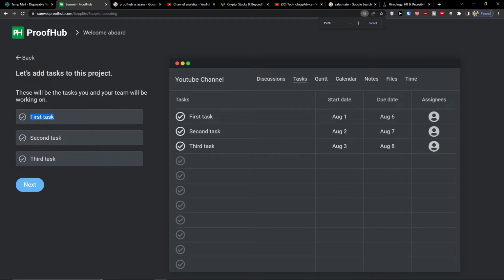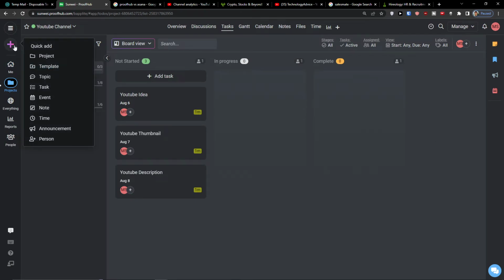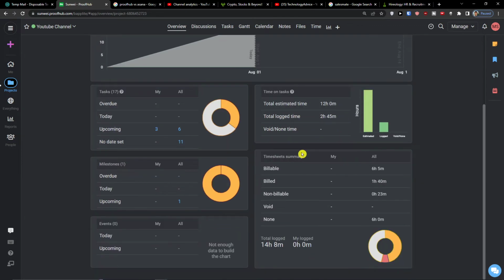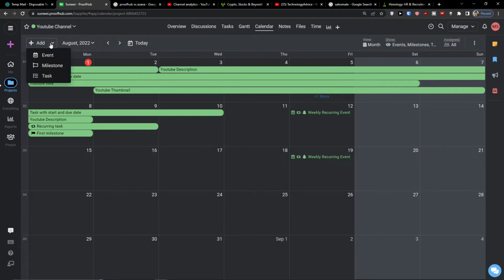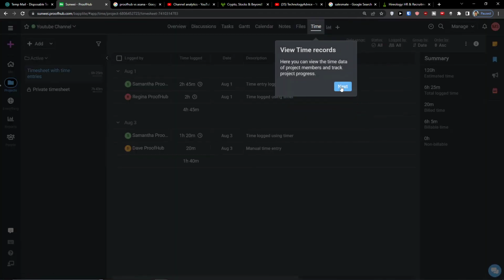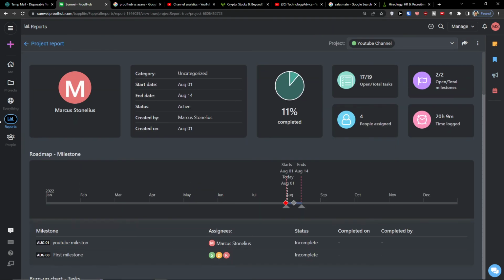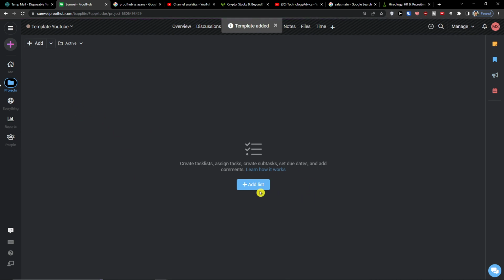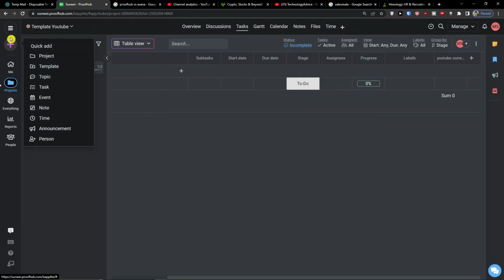Proofhub Tutorial For Beginners - How To Use ProofHub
In this video you will find out Proofhub Tutorial For Beginners - How To Use ProofHub